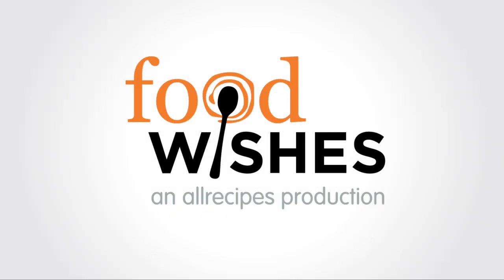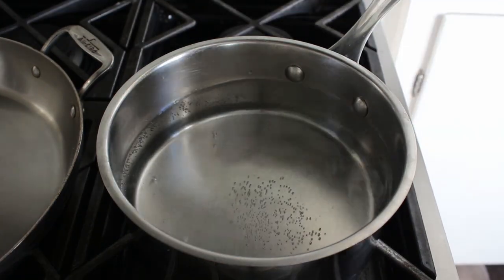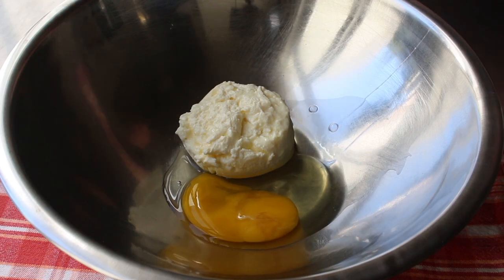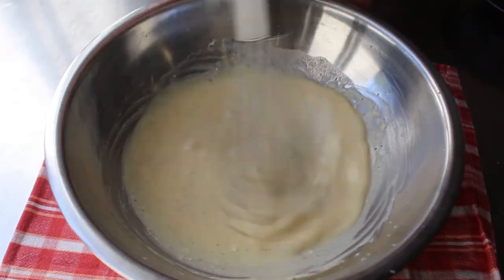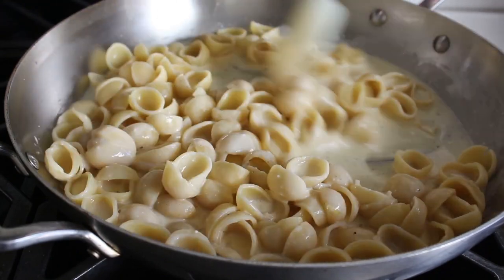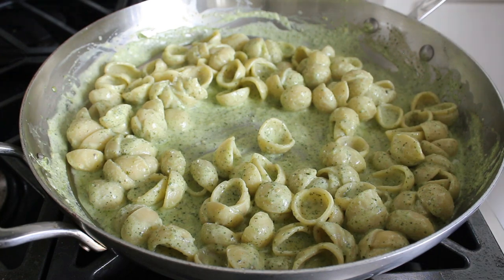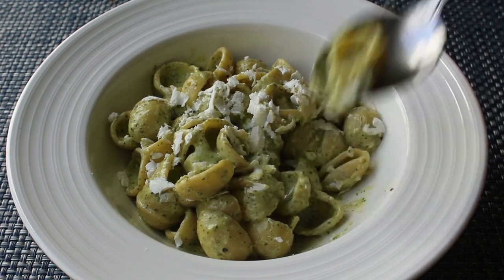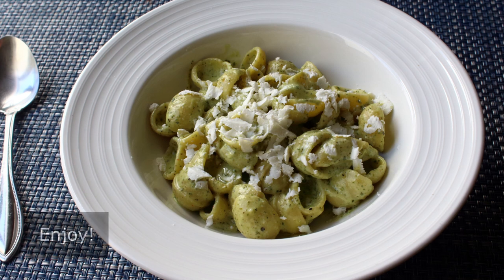Creamy Ricotta Pasta Sauce - Food Wishes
Learn how to make a Creamy Ricotta Pasta Sauce! Believe it or not, my favorite cream sauce recipe contains no cream! By combining ricotta cheese and hot pasta water, we get something creamier, lighter, and possibly even more delicious. for the ingredients, more information, and many, many more video recipes. I hope you enjoy this delicious and easy Creamy Ricotta Pasta Sauce recipe!